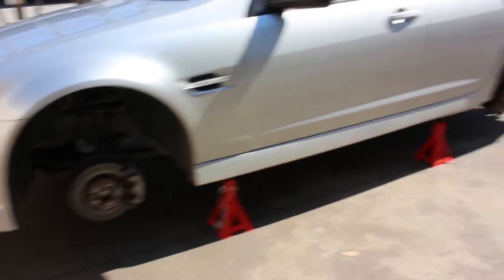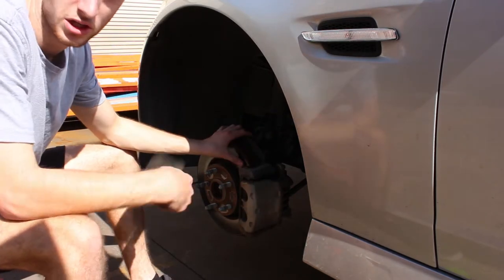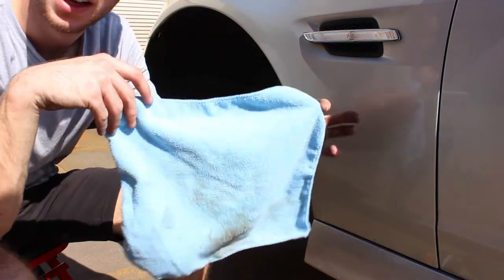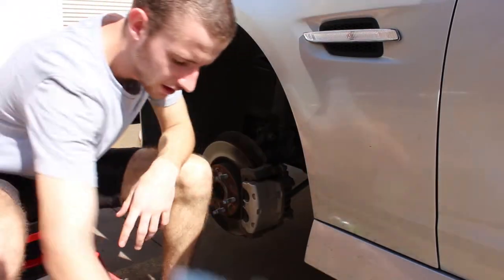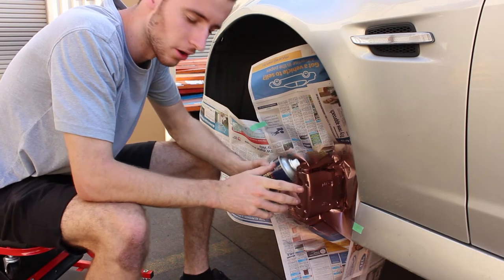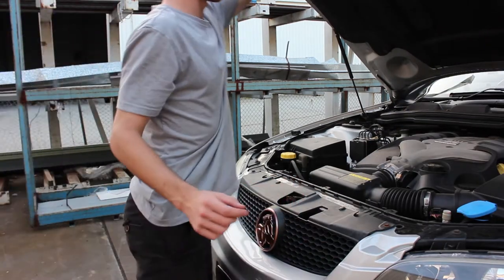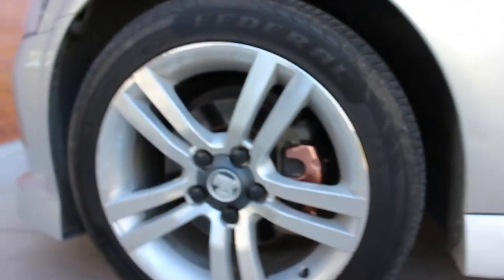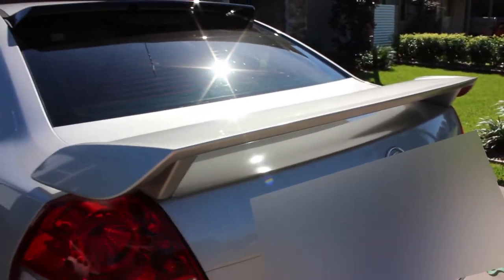Painting my brakes + Surprise Install!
Today i painted my brake calipers and front badge at my mates shop. We also install a surprise that you'll have to wait till the end to see. ENJOY:)

Follow me on:
Facebook; Kustom Productions